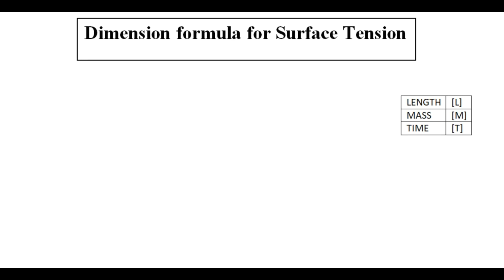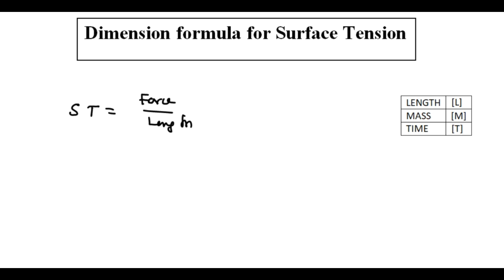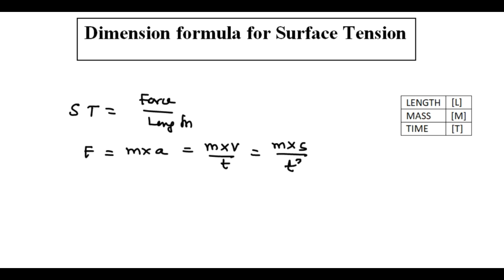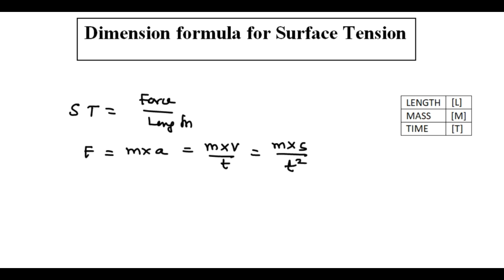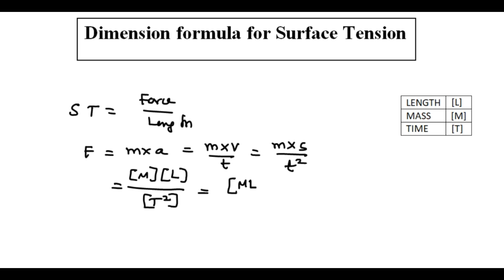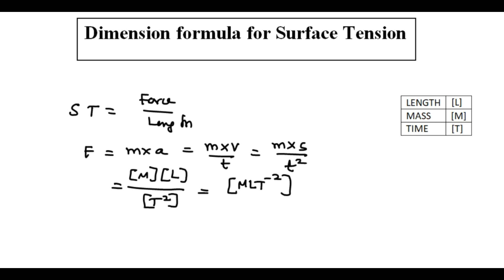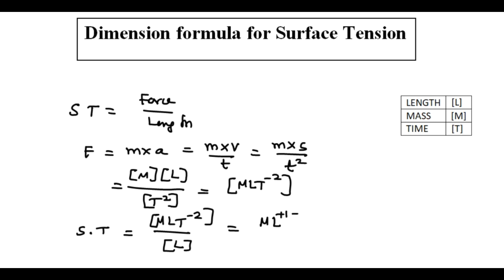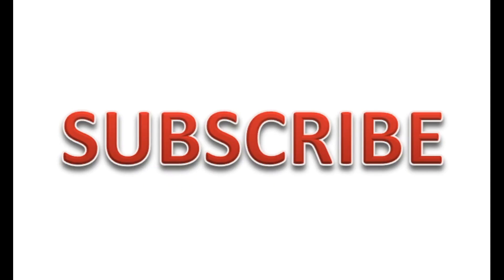Dimension formula for Surface Tension